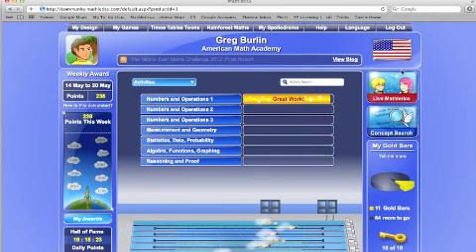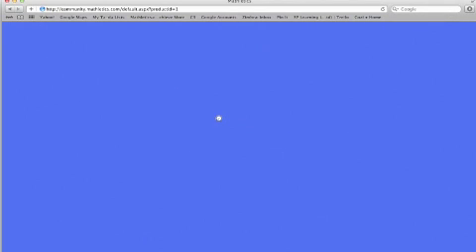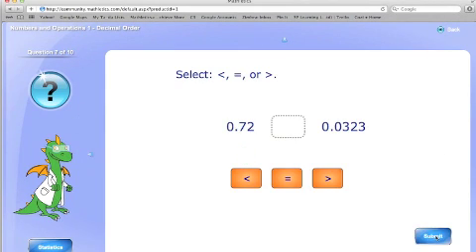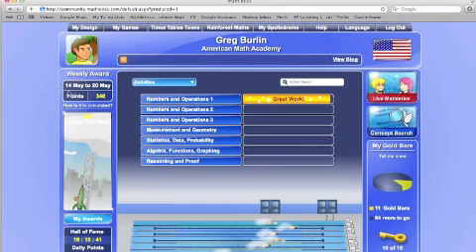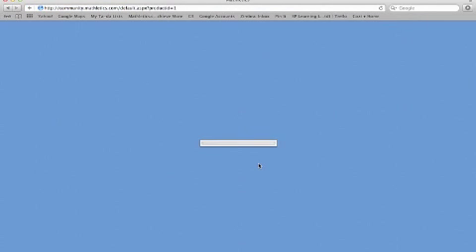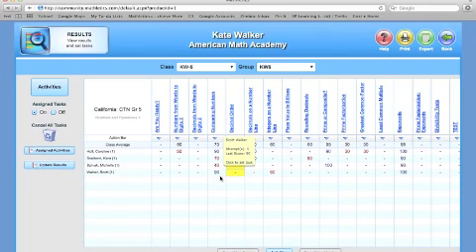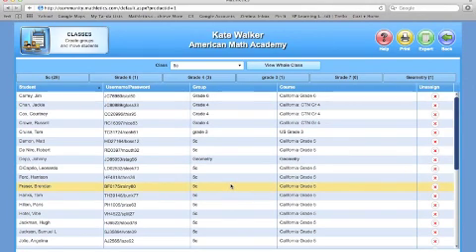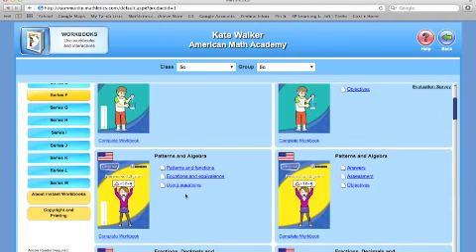Introduction to Mathletics.m4v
An introduction to Mathletics, showing you the main features of the student center and teacher center